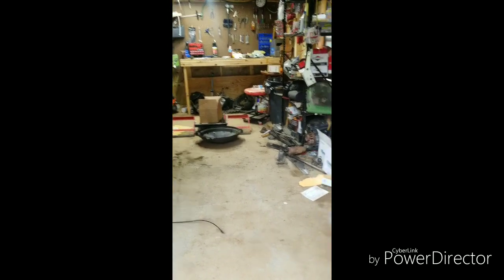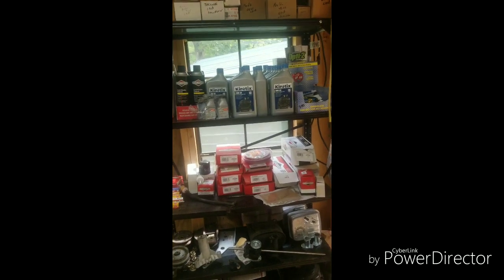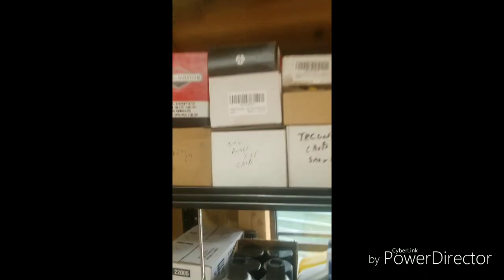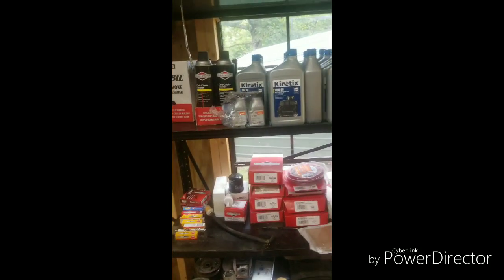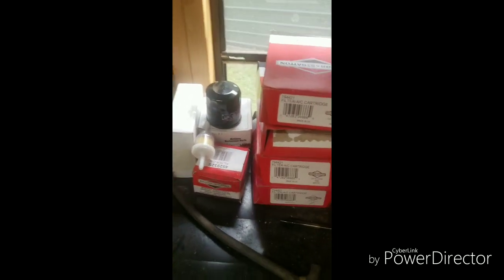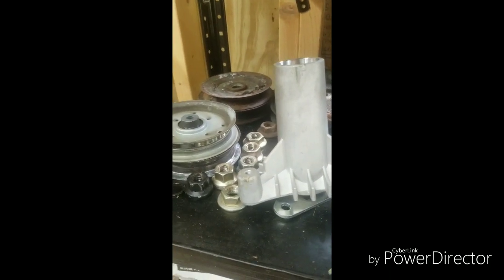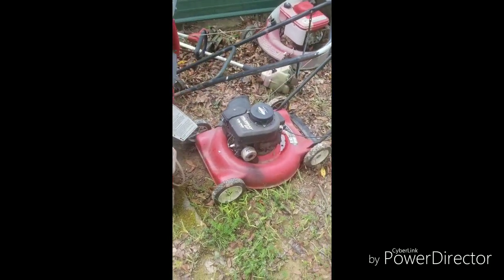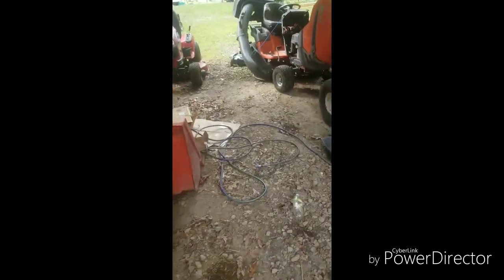What to do when slow/ small engine repair business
Staying one step ahead of the game